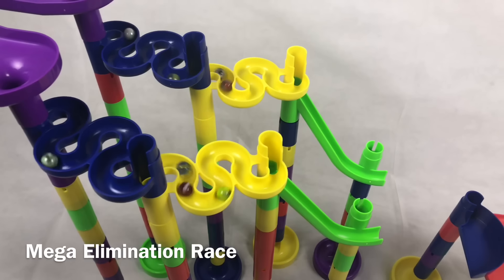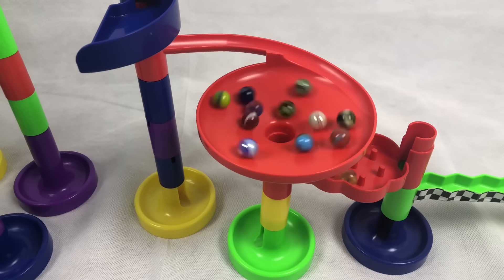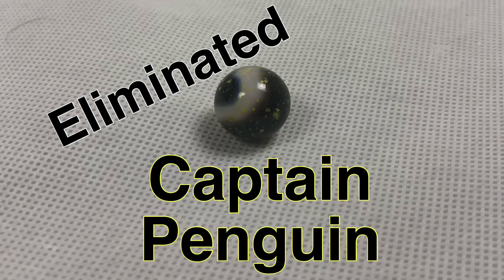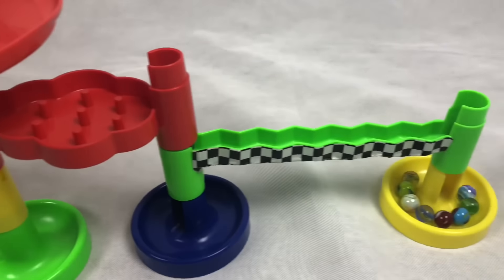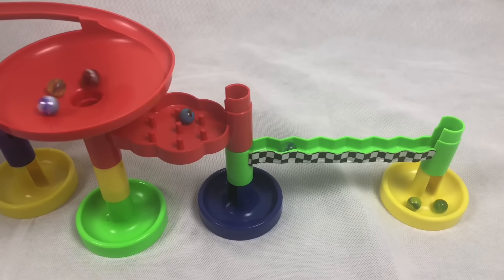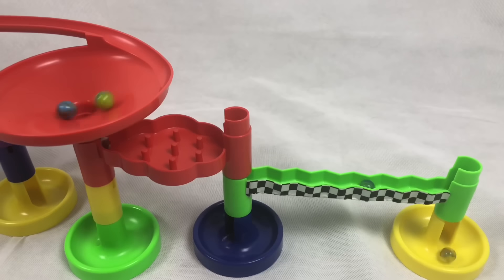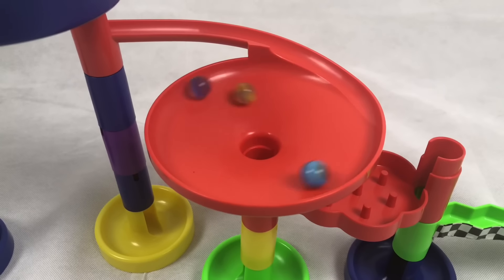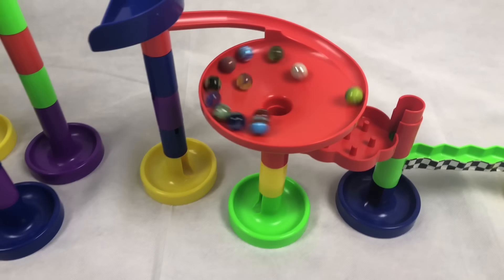MEGA ELIMINATION Side-by-Side Marble Race w/ 12 Marbles | Premier Marble Racing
I teamed up with the #1 Marble Run company on Amazon to help design a one-of-a-kind marble racing set.

Thank you to our subscribers, who we couldn't do this without!

What’s up Toy Racers?? We have this super mega elimination side-by-side Marble Race w/ 12 marbles! This is insane and such a long race and we really hope you enjoy it! Our contestants are:
White Lightning
Captain Penguin
Green Fury
Slimey
Oceanic Swirl - Name by @kingmagicginger69
Dragon Stone - Name by @superdashmarbles
Mint Wave - Name by @ francis_18727
Blue Swirl
Tornado
Fiesta
Thunderbird
Colorful Swirl - Name by @phoenixthecoolkid

Thanks to all those who helped Name the names on Facebook and Instagram! You all rock!

ABOUT ME:
Welcome to Premier Marble Racing, where marble racing gets turned into a sport and our fans get really into it.

Take pride in your country as they compete in our annual Marble World Cup. Watch as your favorite marbles race down the track in the largest marble race tournament in the world, Marble March Madness. Cheer on your favorite sports team as we simulate the NBA, NFL, MLB, NHL, Champions League & more. Support Captain Penguin, Shark Attack, and the other competitors as they go head to head in the Marble Racing Championship Series.

Stick around and join the Premier Marble Racing family!

Thank you to our amazing subscribers who we couldn’t do this without!

Premier Marble Racing is the proud home to these marble race series:
Marble March Madness - The Largest Marble Race Tournament in the World
Marble Racing Championship Series
Marble World Cup

Formerly Toy Racing